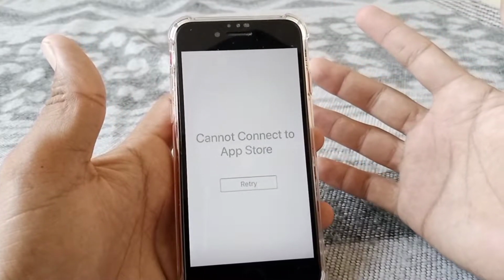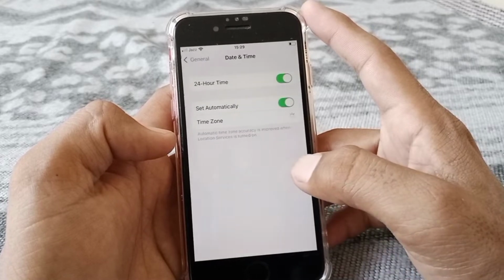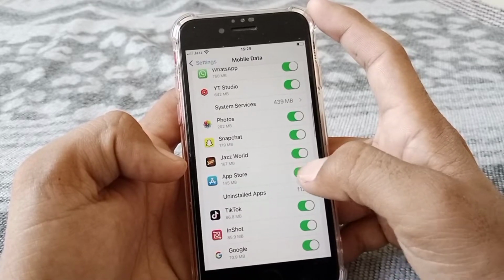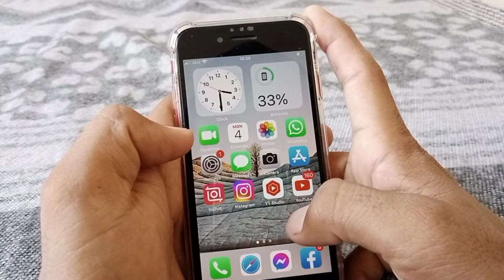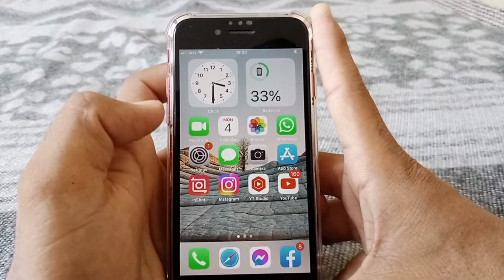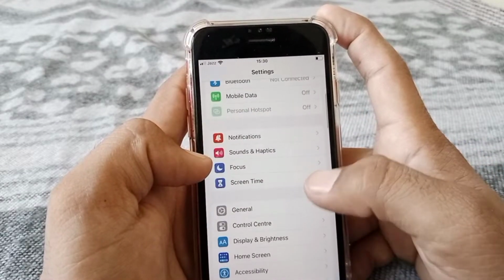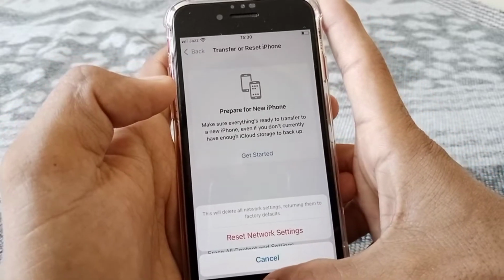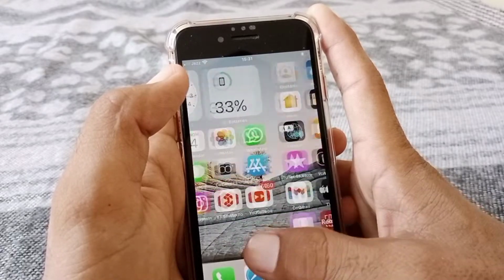How to Fix Cannot Connect to App Store | iOS 16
Hi Everyone Well Come to My Channel. In this video I gonna Show you " How to Fix Cannot Connect to App Store | iOS 16" on Your iPhone and Android Phone .